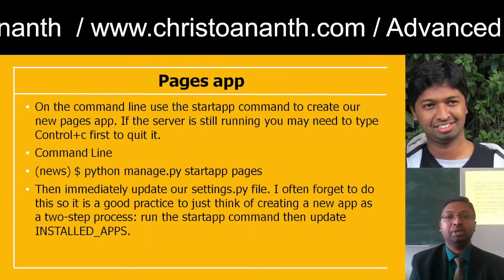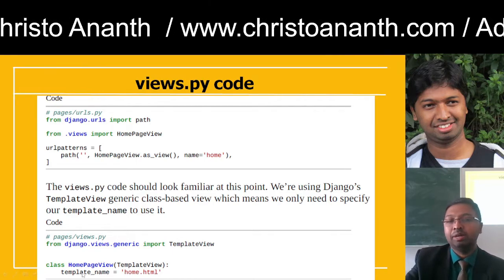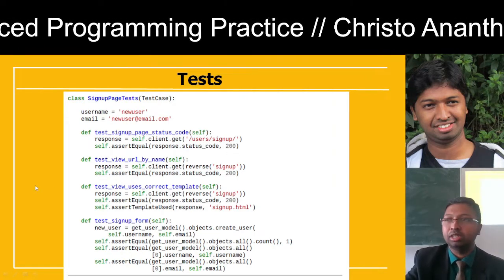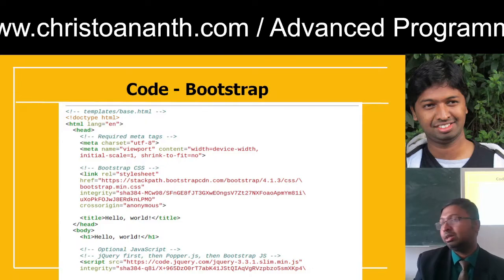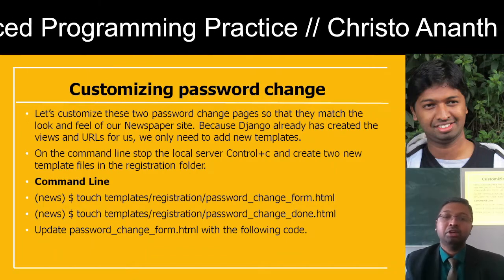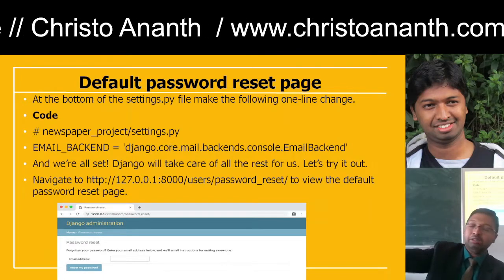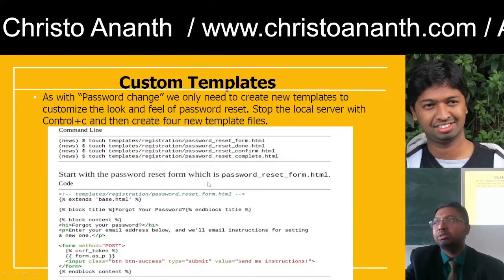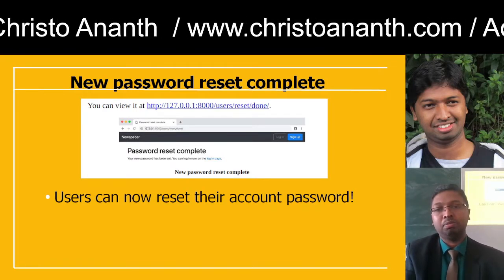Christo Ananth - Django Bootstrap: Pages app, Password Change - Advanced Programming Practice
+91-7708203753